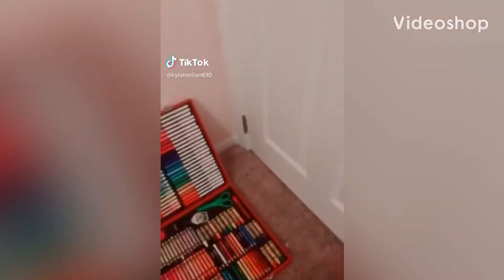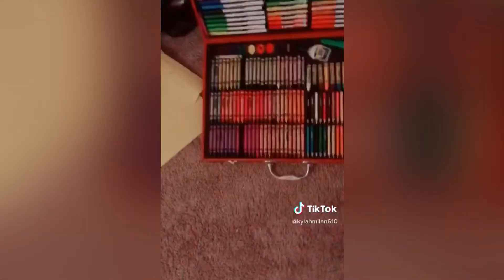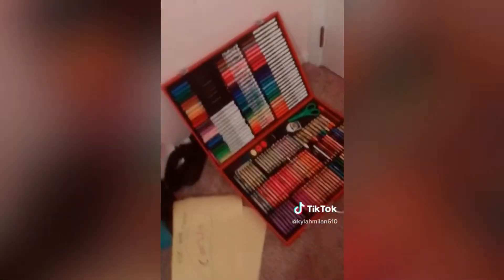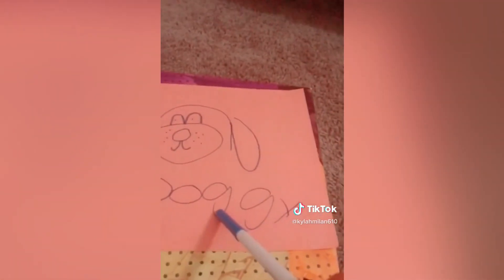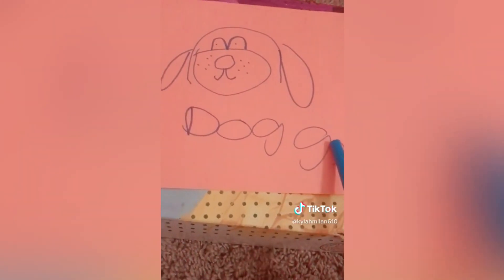“Drawling pictures with my new art set” TickTock video by Kylah